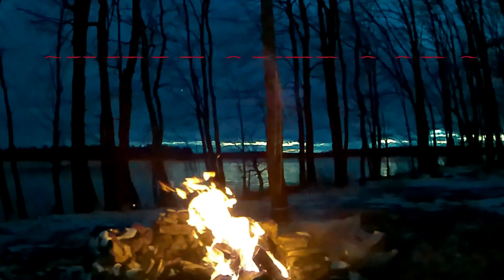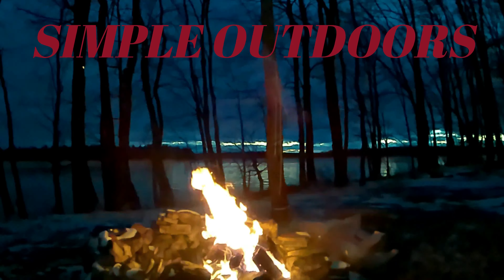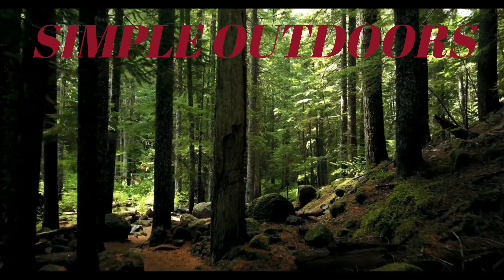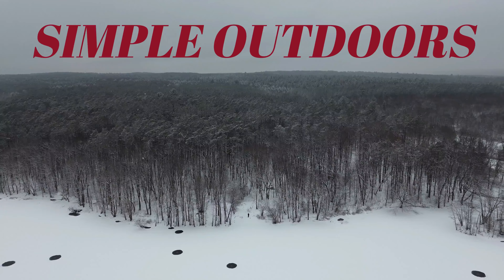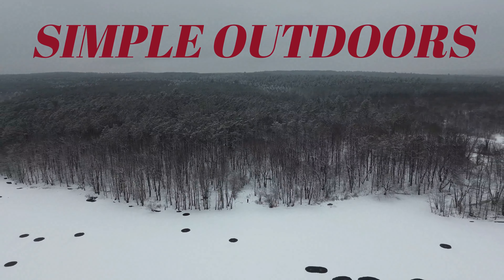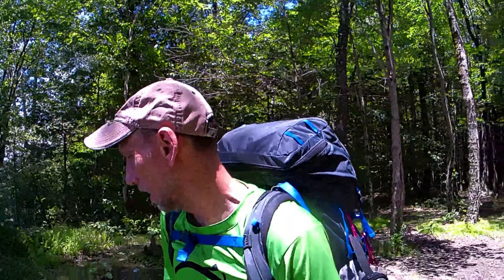4TH OF JULY CAMP IN THE WOODS ON THE LAKESHORE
ITS THE 4TH OF JULY, I GO SOLO CAMPING OVERNIGHT IN THE FOREST NEXT TO THE LAKE. FIREWORKS, RAIN, BOATS AND CAMPFIRES!